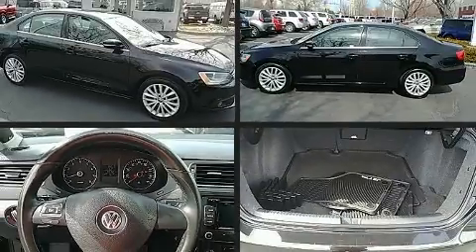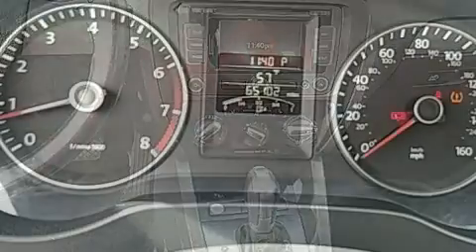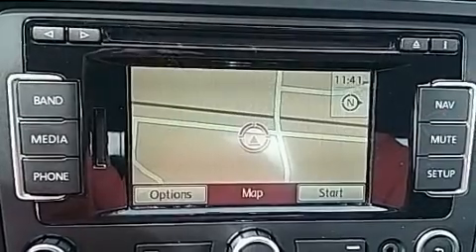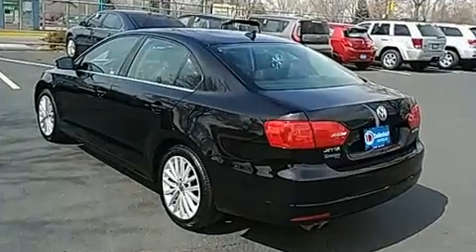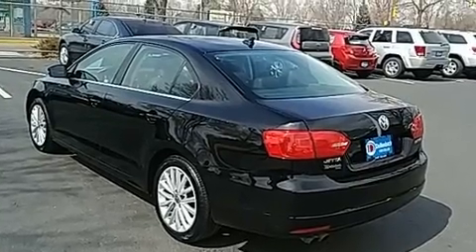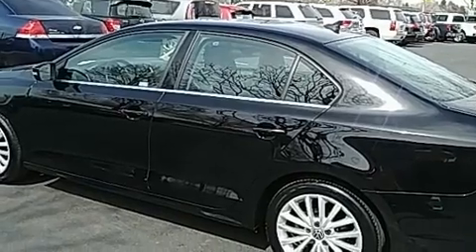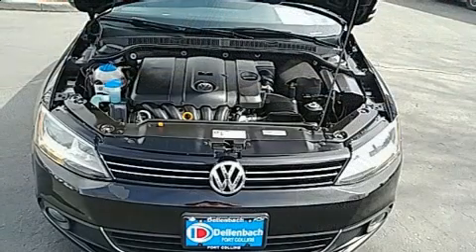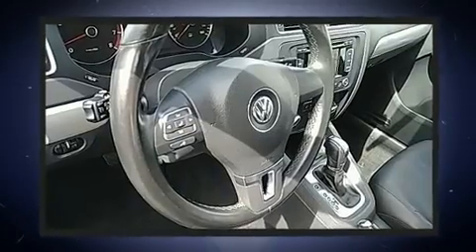2012 Volkswagen Jetta SEL PZEV in Fort Collins, CO 80525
Dellenbach Subaru
3103 S College Ave

Discerning drivers will appreciate the 2012 Volkswagen Jetta. This 4 door, 5 passenger sedan still has fewer than 70,000 miles! Under the hood you'll find a 5 cylinder engine with more than 170 horsepower, providing a smooth and predictable driving experience. Volkswagen infused the interior with top shelf amenities, such as: front and rear reading lights, a tachometer, variably intermittent wipers, a leather steering wheel, front fog lights, power moon roof, and cruise control. Premium sound drives 9 speakers, providing you and your passengers a sensational audio experience. Volkswagen ensures the safety and security of its passengers with equipment such as: dual front impact airbags, front side impact airbags, traction control, brake assist, a panic alarm, and 4 wheel disc brakes with ABS. Various mechanical systems are monitored by electronic stability control, keeping you on your intended path. It also arrives with a Carfax history report, providing you peace of mind with detailed information. We pride ourselves on providing excellent customer service. Please don't hesitate to give us a call.